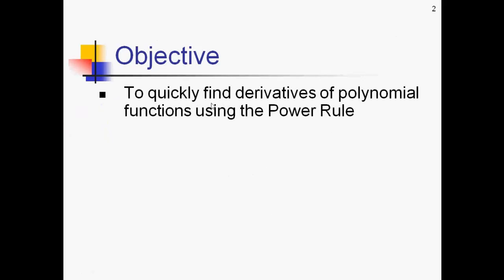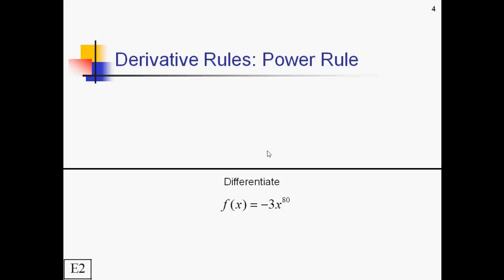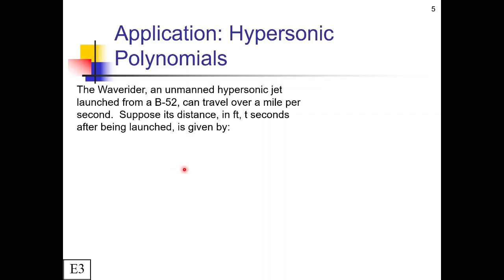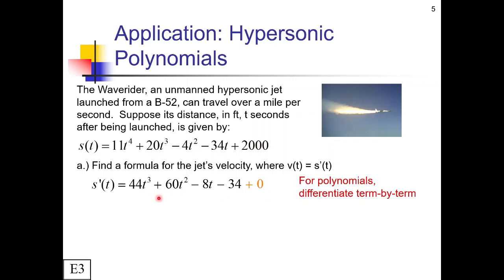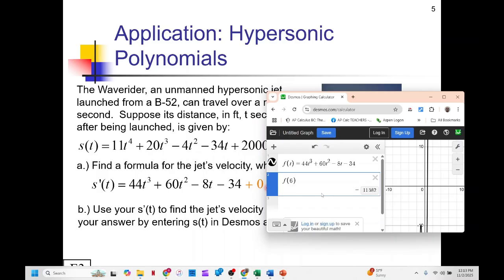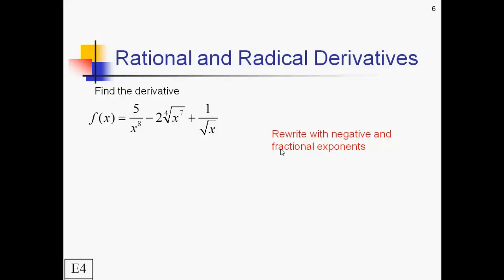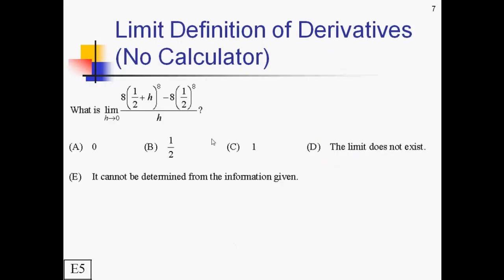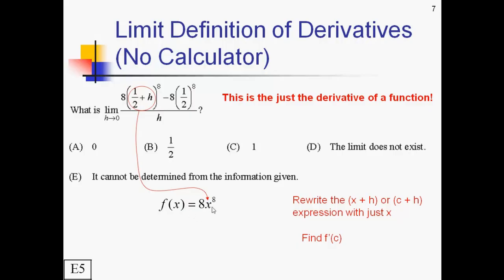The Power Rule: Lesson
Topic: The Power Rule